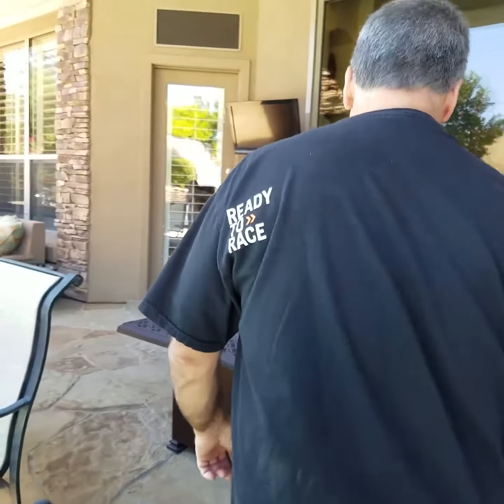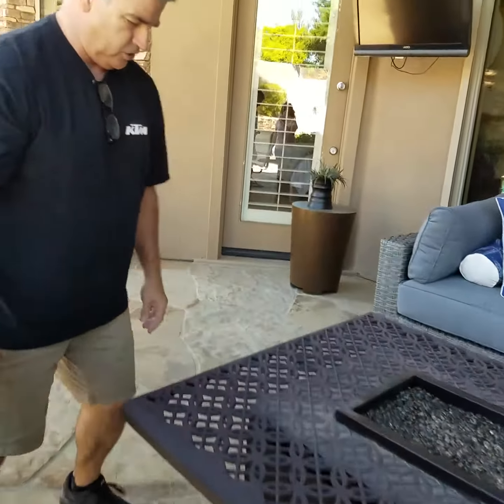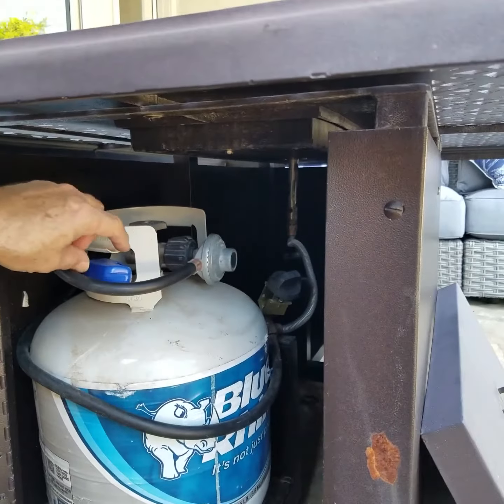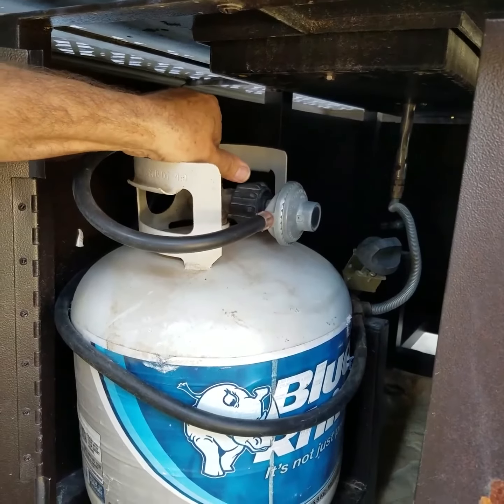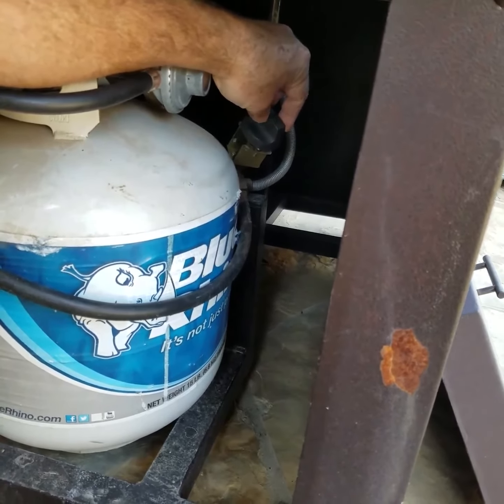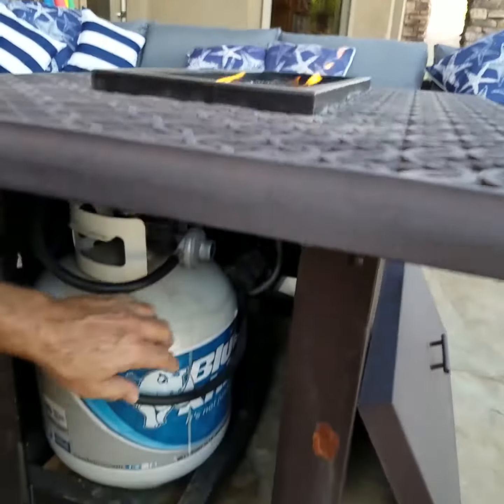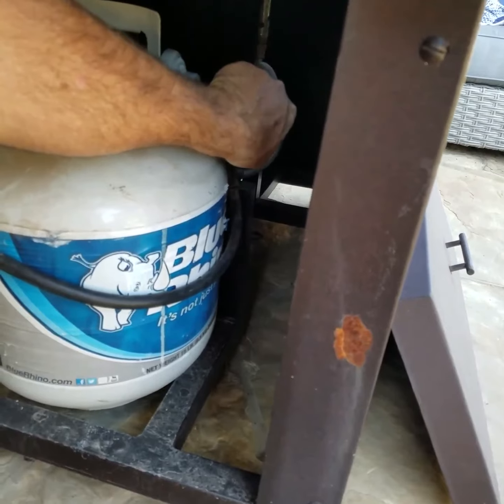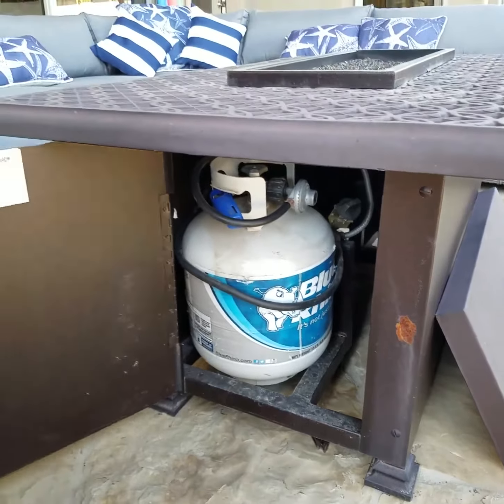How to turn on and off the firepit at Avante Family Retreat Vacation Home in Scottsdale Arizona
Easy step by step instructions to turn on and off the firepit at Avante Family Retreat Vacation Home in Scottsdale Arizona.